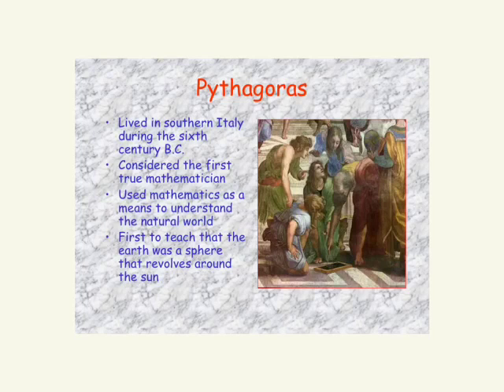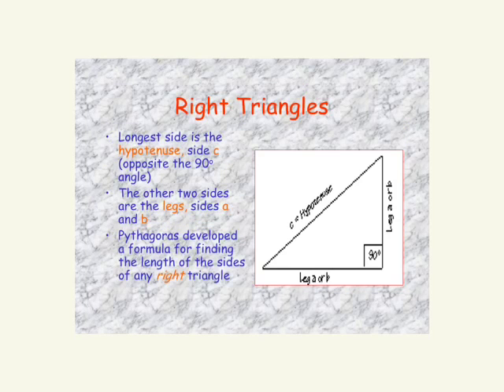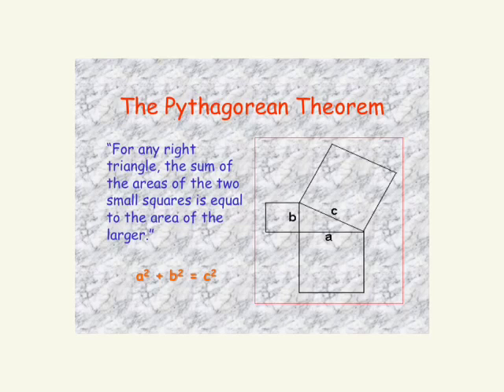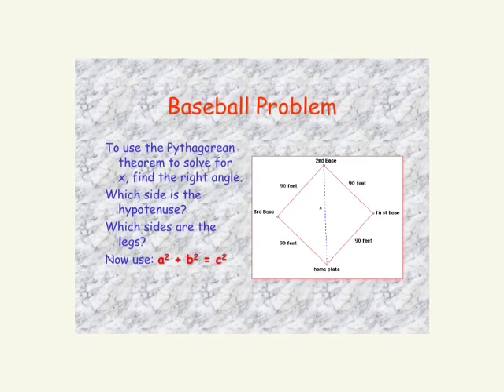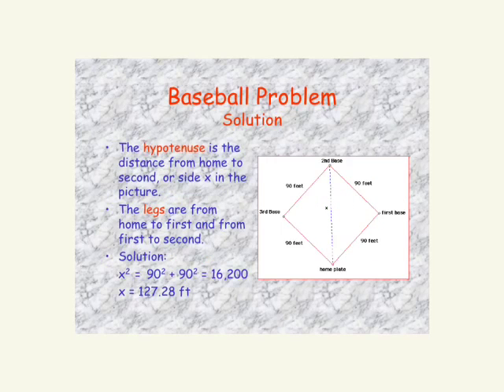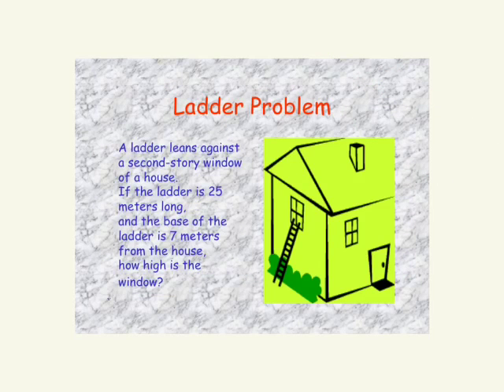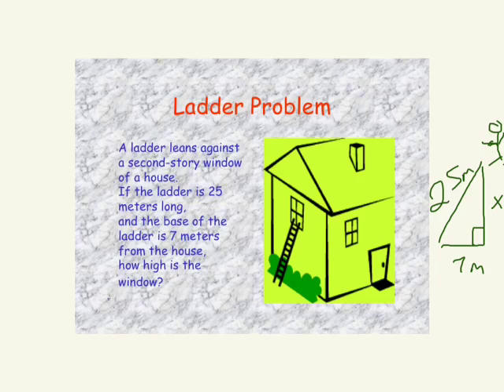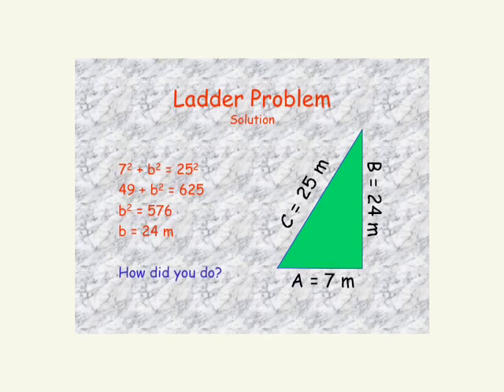12.3 Pythagorean Theorem